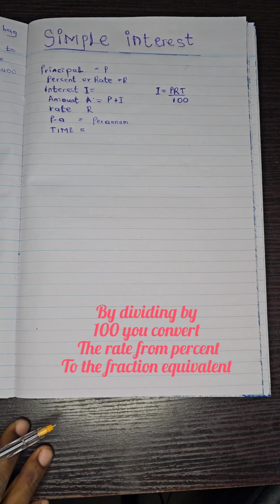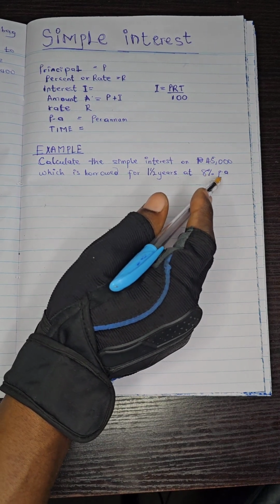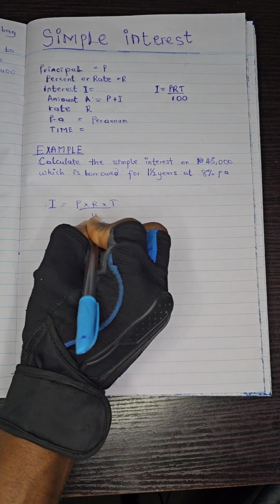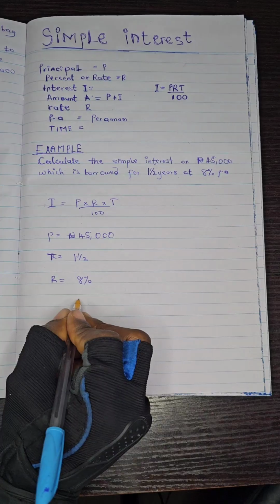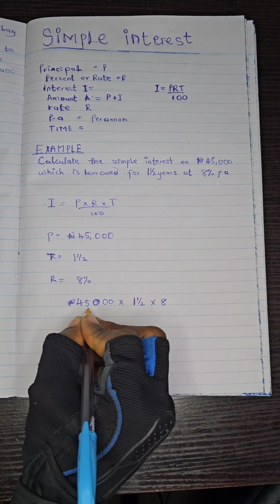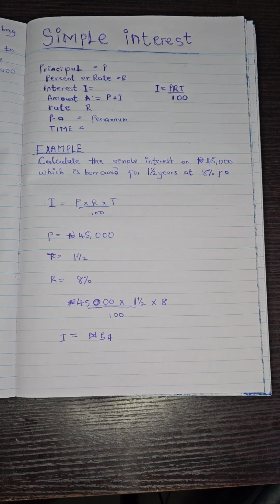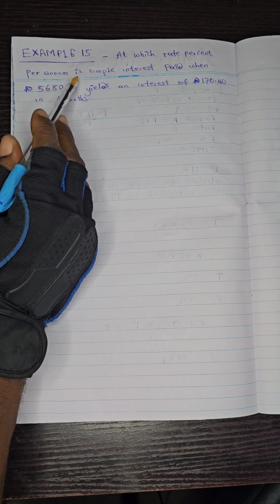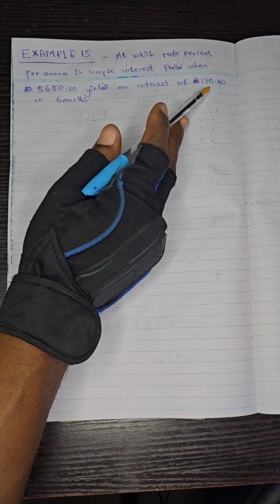25 Simple Interest Made Easy Learn How to Calculate Simple Interest Fast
*Learn Simple Interest the easy way!*
In this video, I explain what simple interest is, the formula, and how to calculate it with clear step-by-step examples. Perfect for secondary school students, exam preparation, or anyone wanting to understand basic financial maths.

✔ Meaning of Simple Interest
✔ Simple Interest Formula (I = PRT)
✔ How to calculate interest, amount & rates
✔ Real-life examples
✔ Quick tips to avoid mistakes